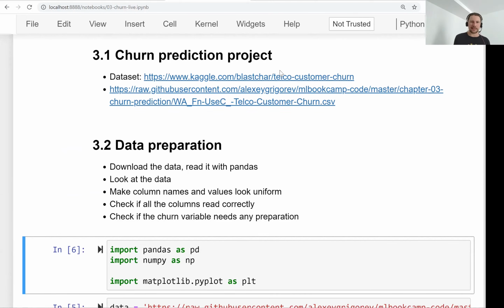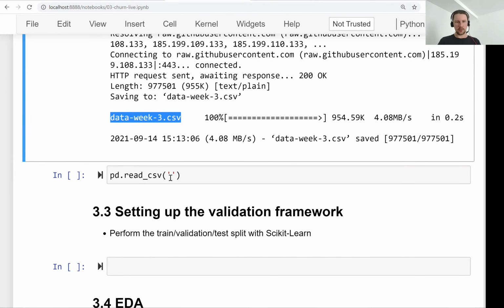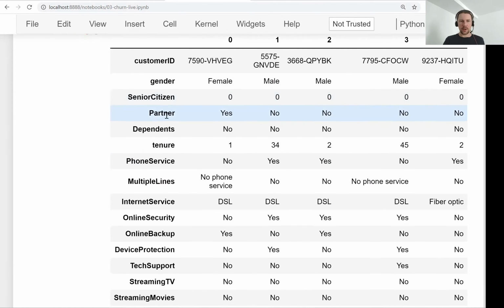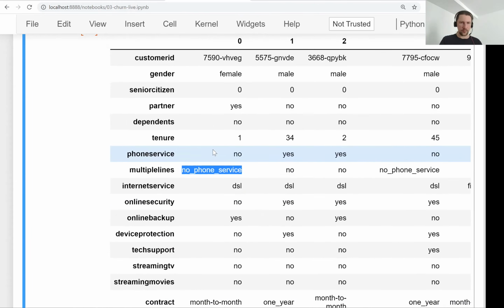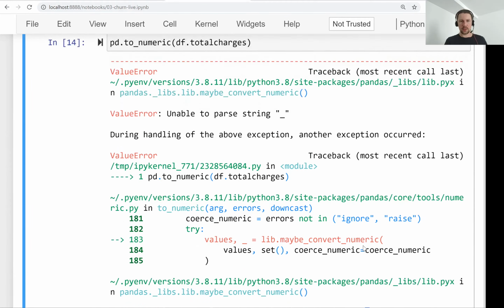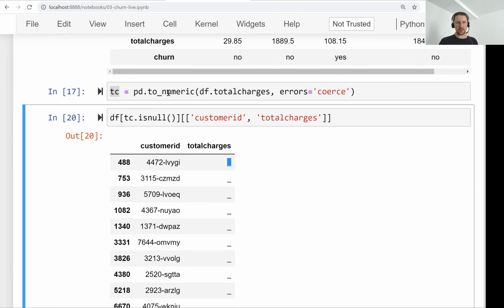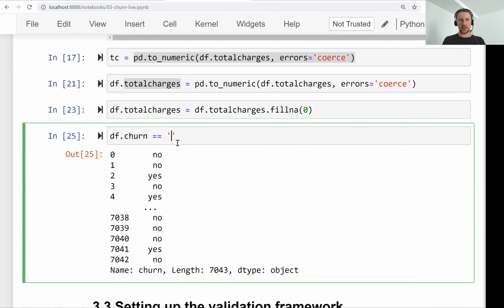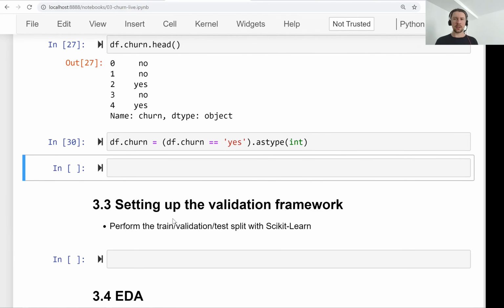ML Zoomcamp 3.2 - Data Preparation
Timecodes:

00:00 Lesson 2: Download and preprocess data with Pandas.
01:14 Transposing data frame to view columns.
02:31 Data preparation for consistent column names.
03:57 Exploring data types and converting values.
05:10 Replacing missing data with 'not a number'.
06:30 Filling missing values and converting churn variable.